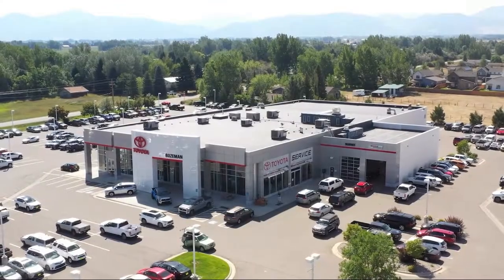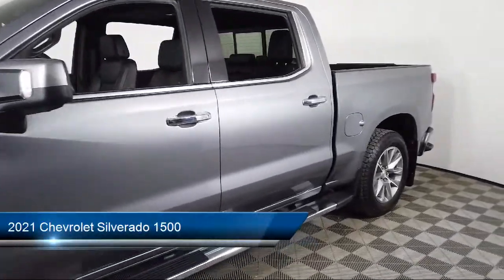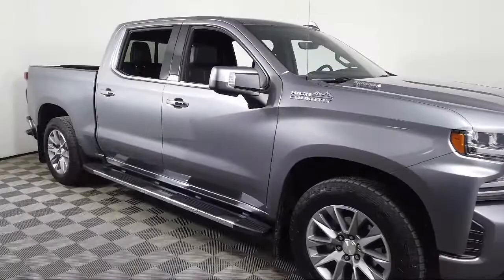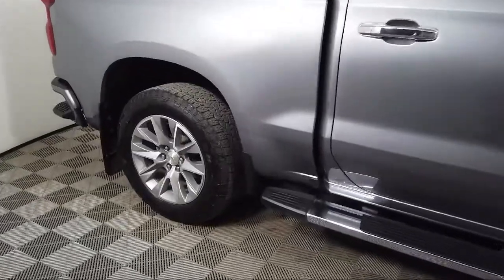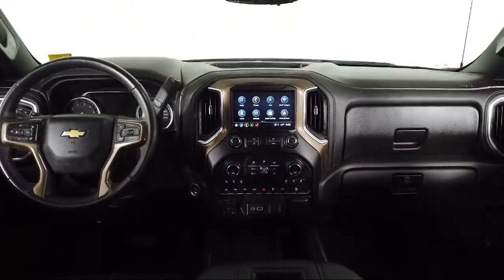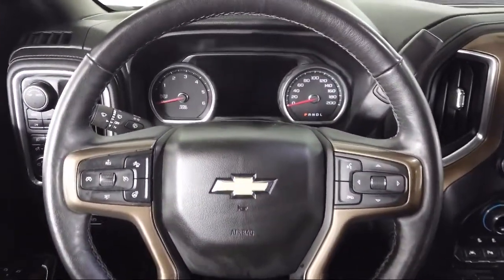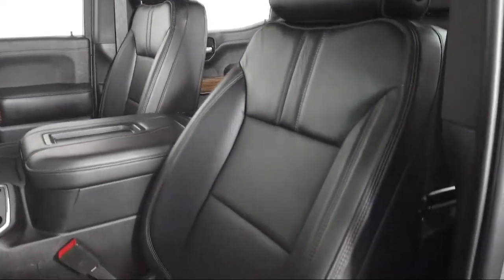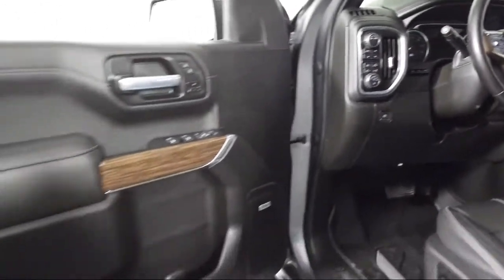2021 Chevrolet Silverado 1500 High Country Crew Cab Bozeman Belgrade Big Sky Livingston Butte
2021 Chevrolet Silverado 1500 High Country Crew Cab Stock Number: C05724 Vin:1GCUYHET0MZ267619.